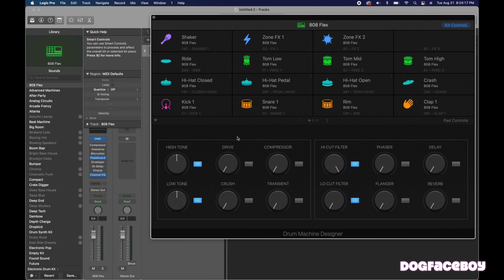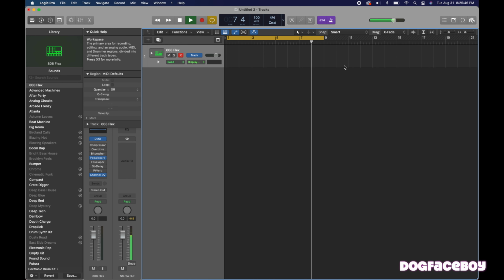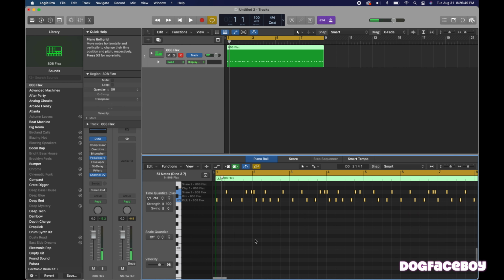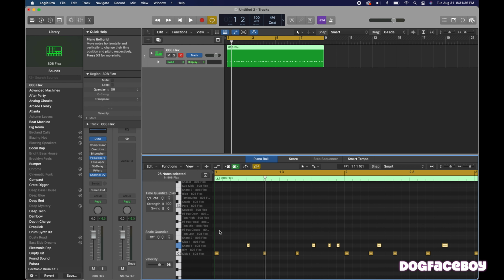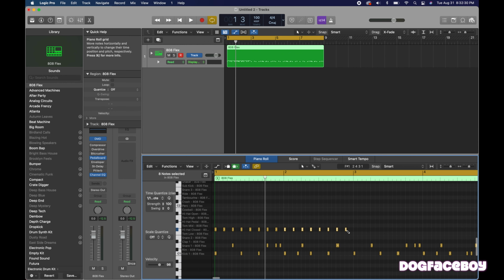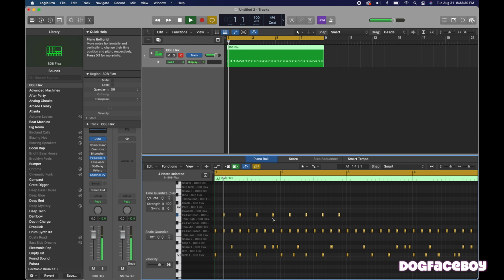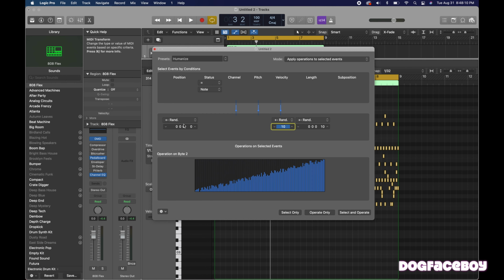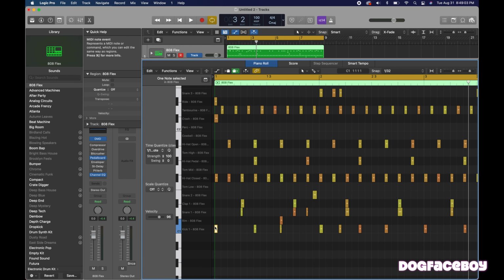Humanize the Beat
1:00 - Drum Machine Designer overview
2:10 - How to open Musical Typing
4:25 - How to Quantize your Midi
8:27 - Humanizing the Midi

I make music in Logic Pro X

The style of music I make is in a broad range mostly focusing on hiphop, electronic, trap, edm, dubstep

I bring at least 1 video a week sharing the information I’v collected

MUSIC GEAR:
Macbook Pro
Audio Technica ath-M50

Sony rx100
Zoom H6

With this setup I literally take my back pack anywhere and make a beat or video. This is why I love it and I think this makes the most sense to me.

Learning Logic series is a project that I’m working on where I’m taking everything I learn along the way and sharing what I can with you. So we can learn together.

Thank you so much for checking this out and please if you have anything you want to see from me or any kind of constructive critique don't hesitate to let me know. I'm trying to grow with this new venture and I need all the help I can get.

Thanks again,
Dogfaceboy